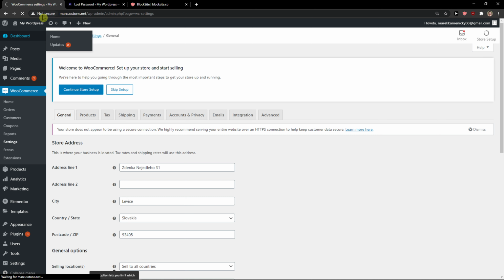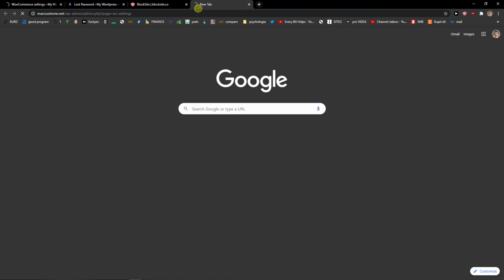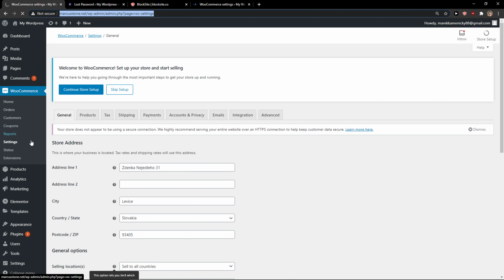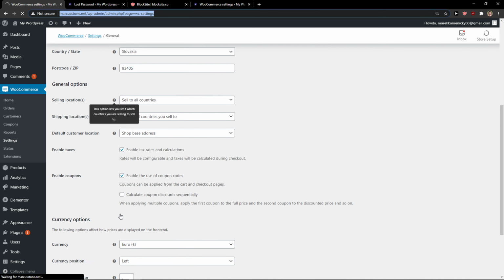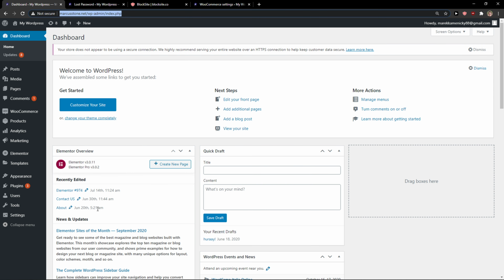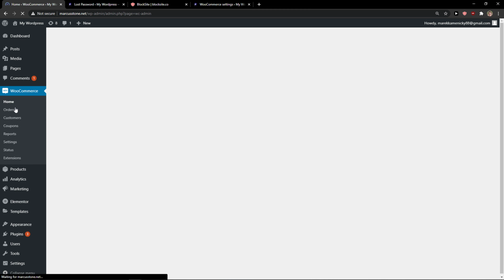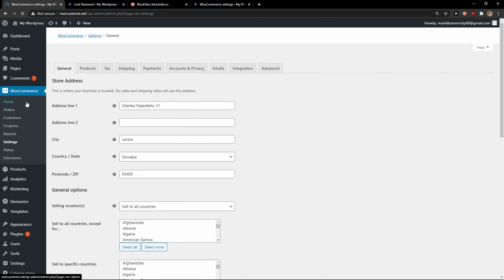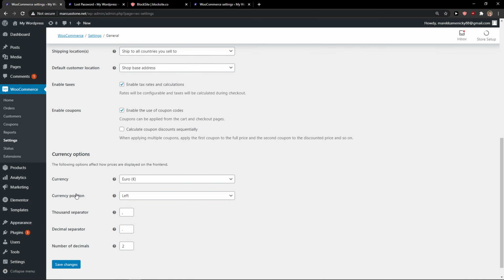How To Change Currency Position In WooCommerce